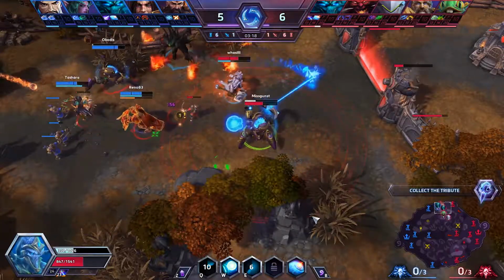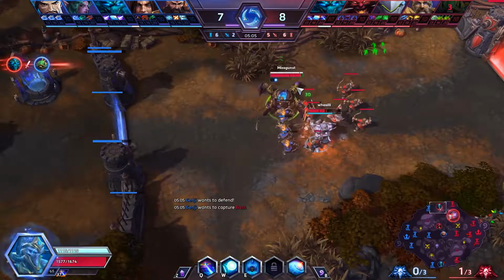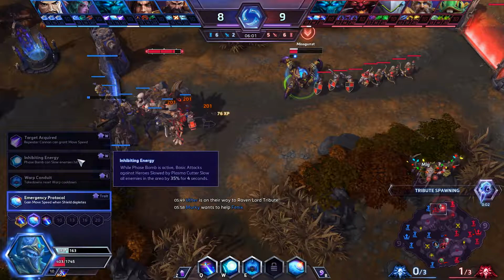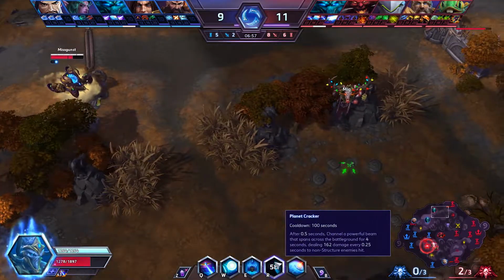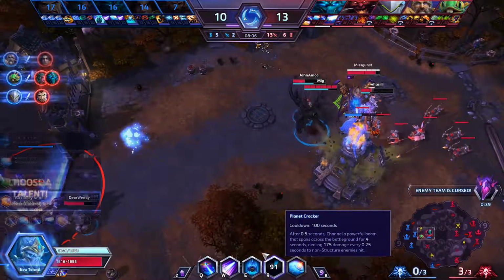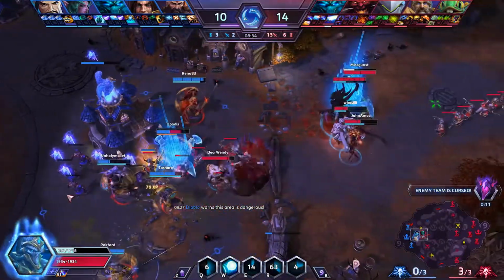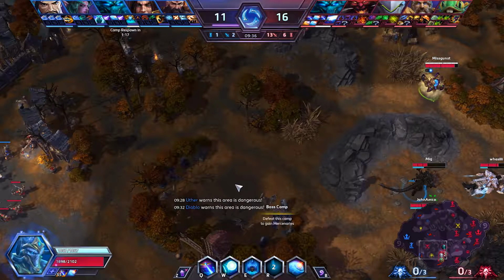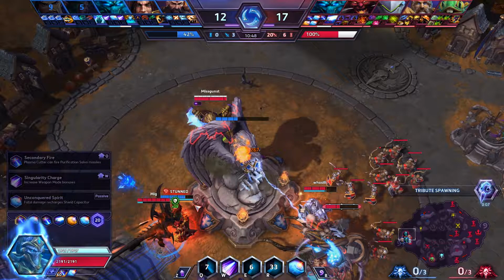Watch Chris Play Fenix - Replay Commentary | Heroes of the Storm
As always, I'm a Blizzard employee, but my videos and opinions are my own